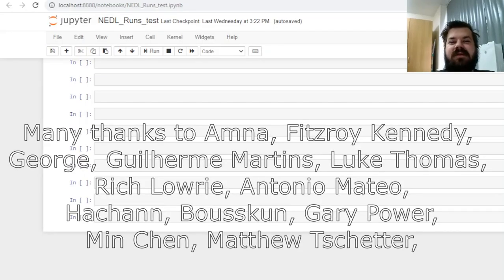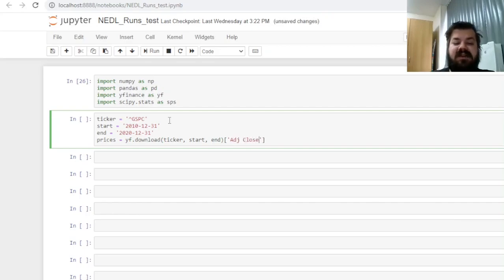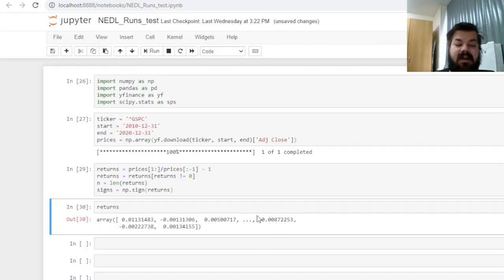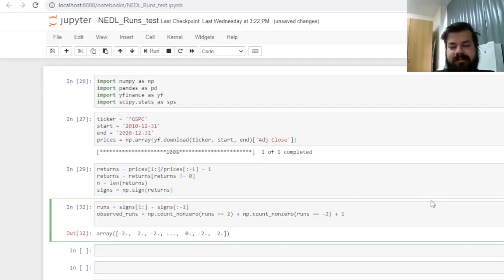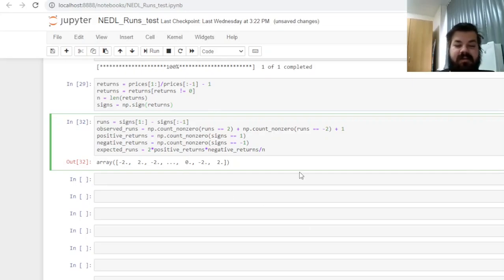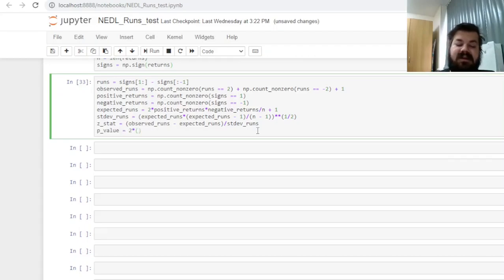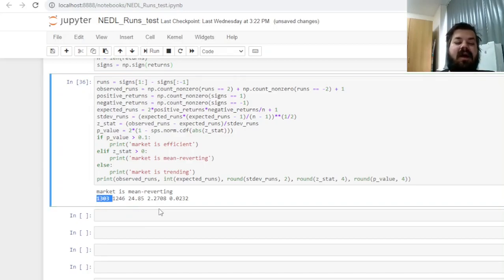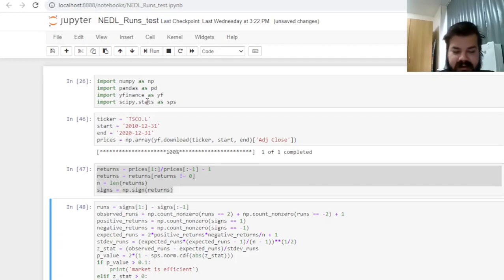Testing market efficiency in Python: Runs test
Today we are going to build from scratch a Python code that would allow us to flexibly apply runs test to a market of our choice to test for market efficiency versus trending or mean-reverting behaviour.